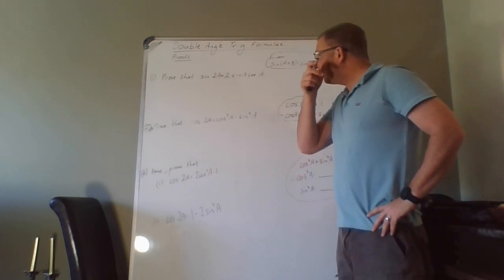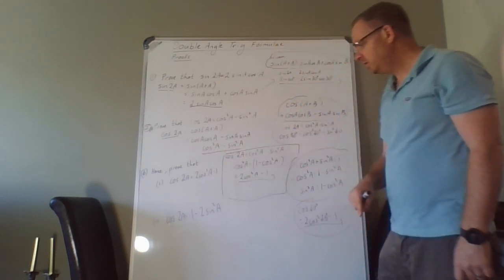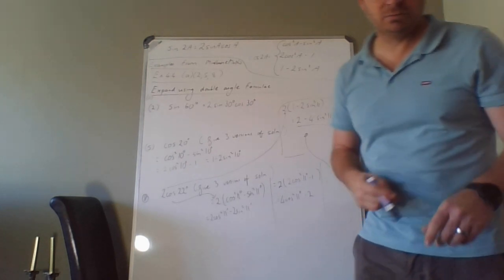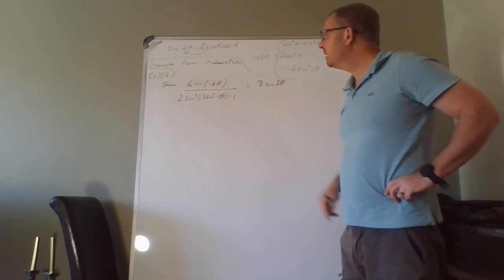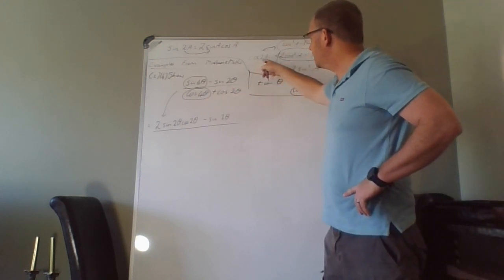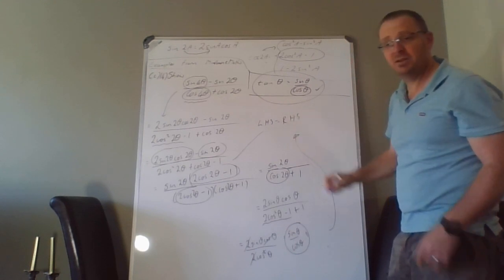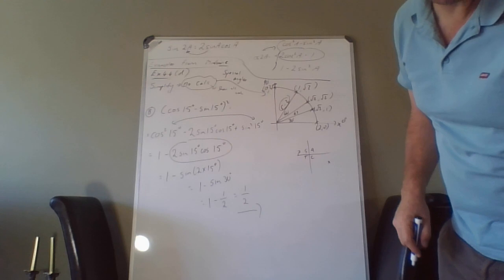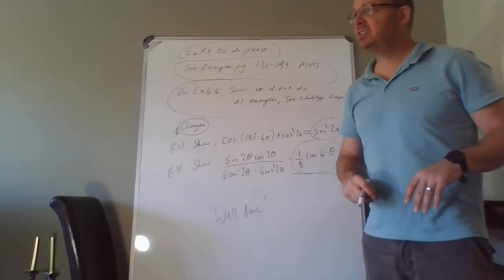Matric Corona Maths Trig Double Angle Formulae